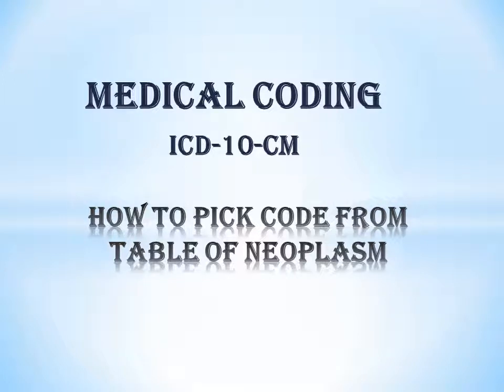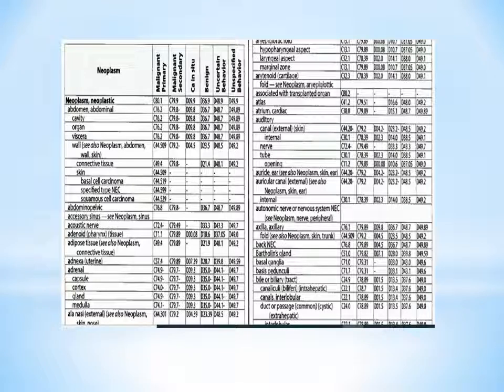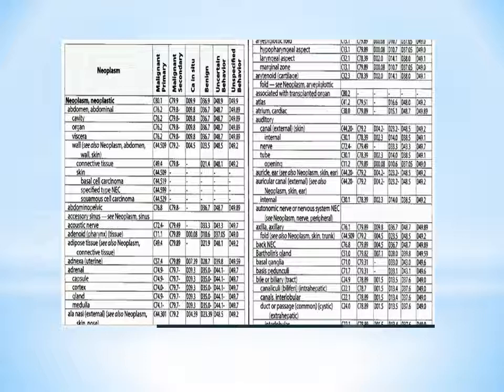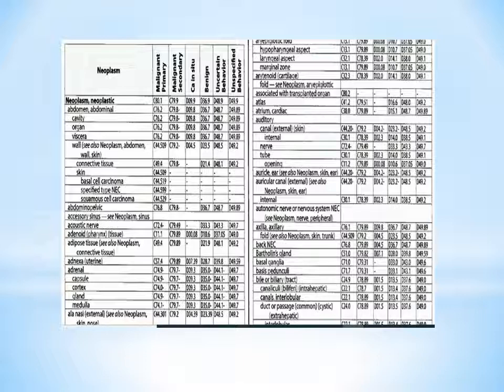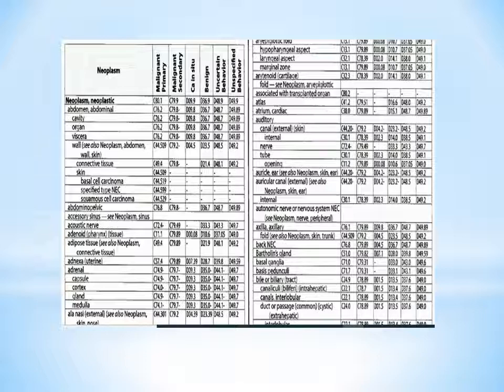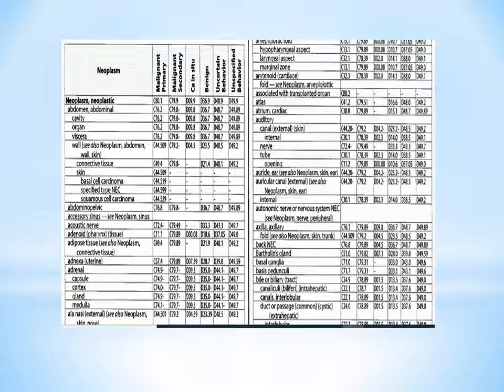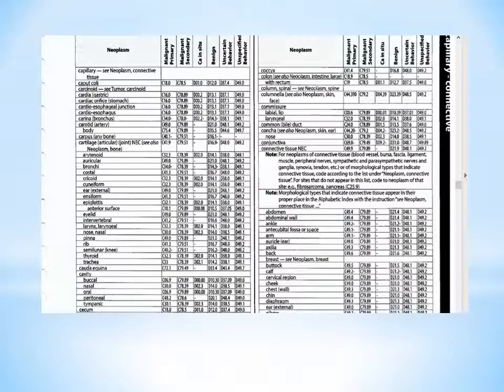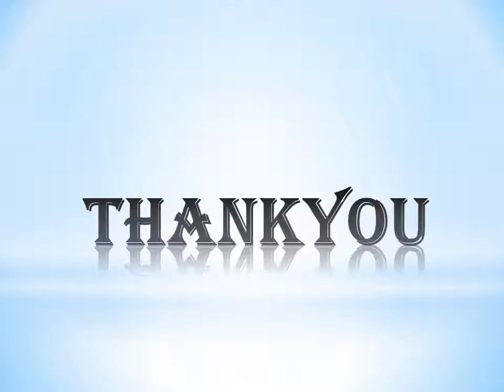MEDICAL CODING || ICD-10-CM || NEOPLASM ||HOW TO PICK CODE FROM TABLE OF NEOPLASM || ENGLISH